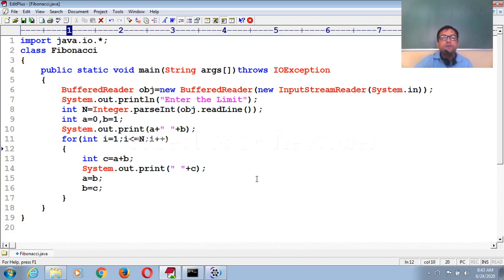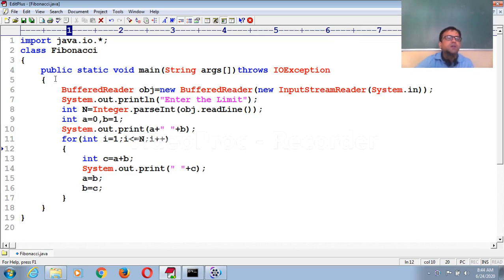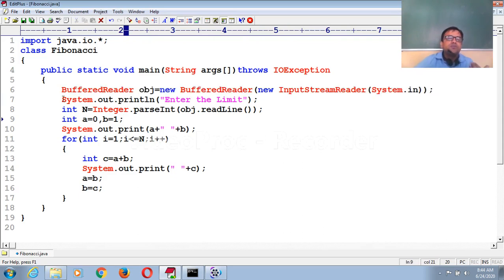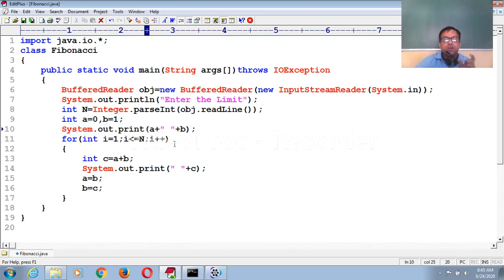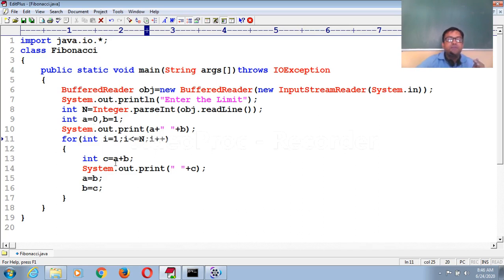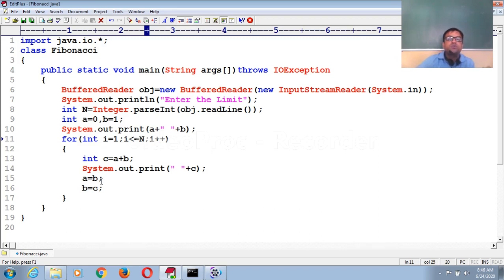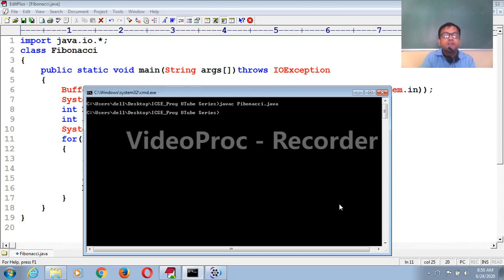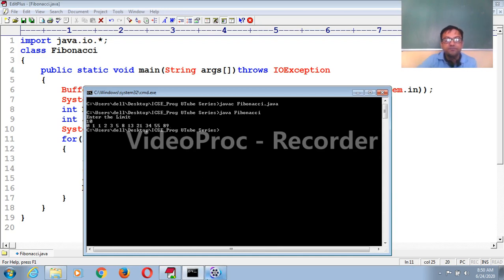Fibonacci Series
Java program to display the Fibonacci series up-to N limit.
Fibonacci series - The sum of two consecutive values to form the next series value
Example: 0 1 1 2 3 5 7 . . . . . . . . . . . . N